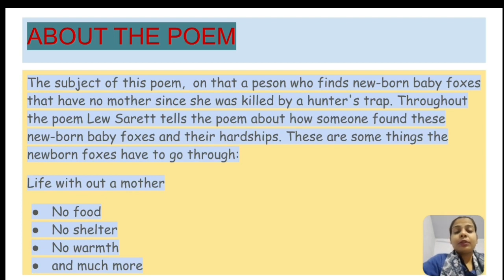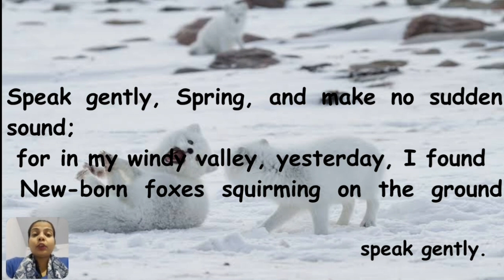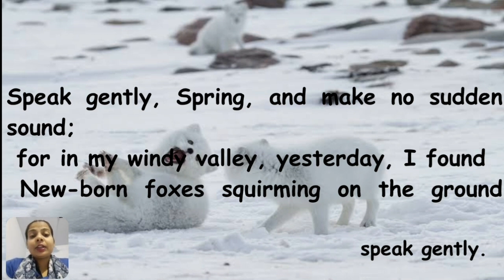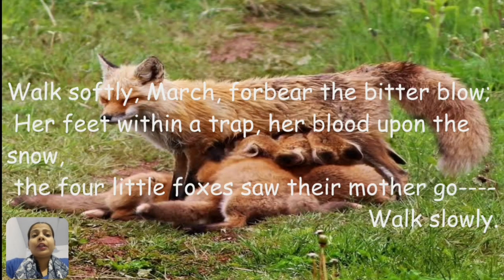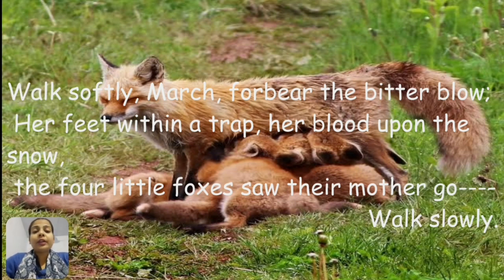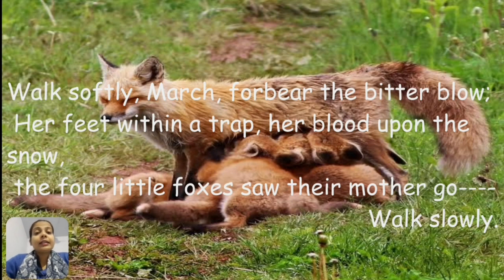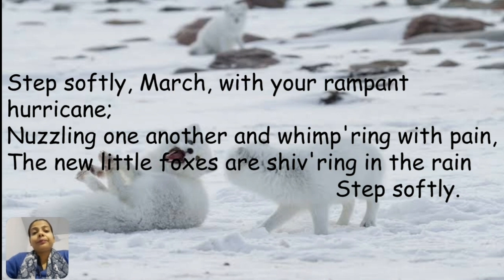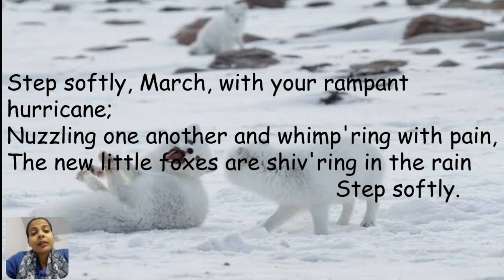FOUR LITTLE FOXES by LEW SARETT | English Literature